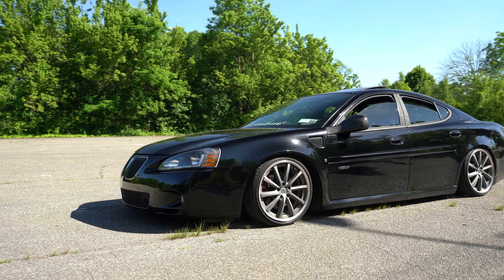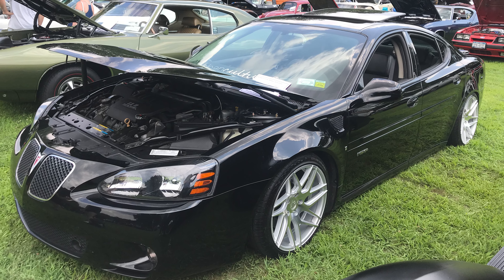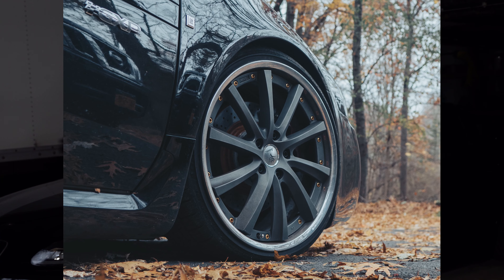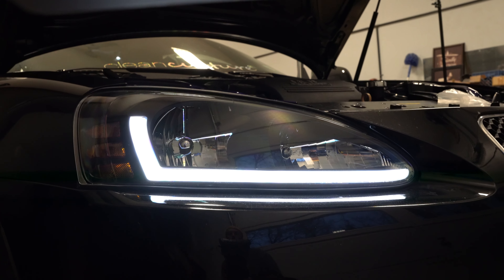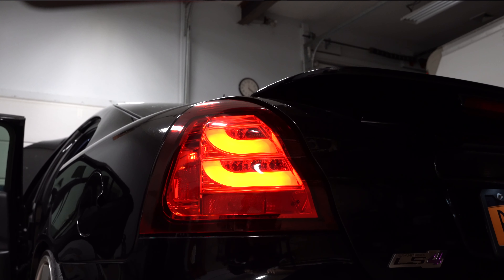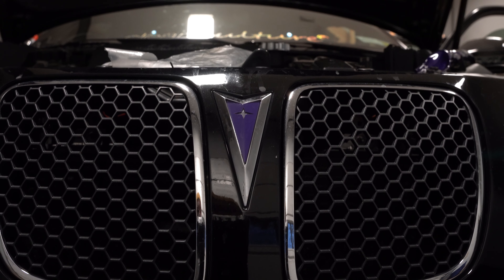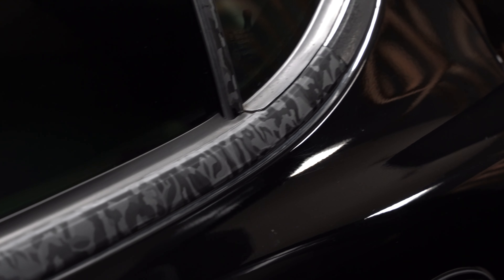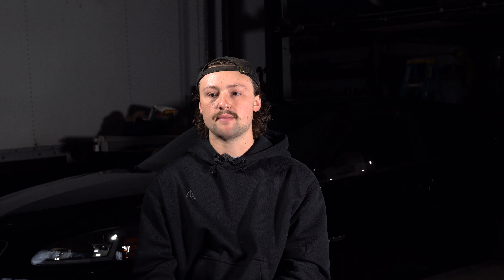This is my Pontiac Grand Prix GXP (Review)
0:00 intro
0:30 what is the gxp trim?
0:43 back story on why i chose this car
1:39 exhaust set up
1:53 suspension
2:40 wheels
3:43 headlights & taillights
4:13 emblems
4:25 window trim pieces
4:44 engine
4:56 transmission cooler
5:20  radio unit
5:45 carbon fiber pieces
6:24 headliner
6:49 starlight headliner
7:18 issues with the car
8:08 outro

Second set of wheels: (discontinued)
weds kranze vishunu 19

Ls4 emblem:

Overlay for front emblem:

Transmission cooler:

Headliner fabric spray paint:

Radio headhunt mount:

Pioneer head unit:

3M came wrap:

Starlight for headliner: